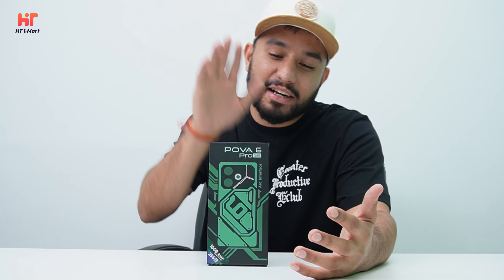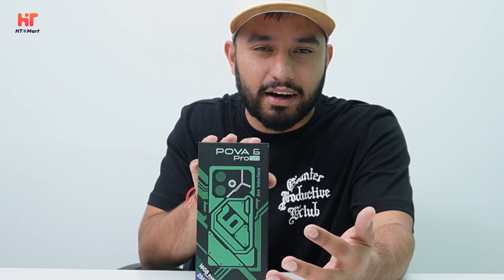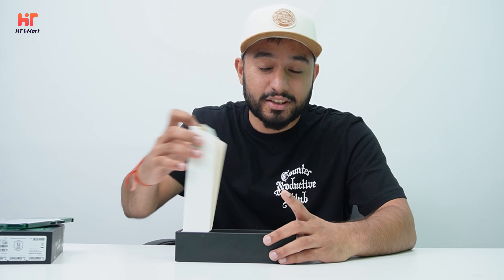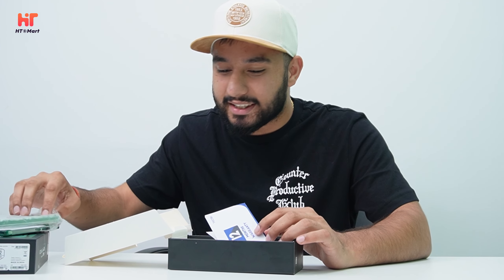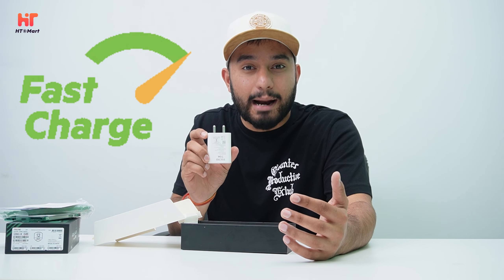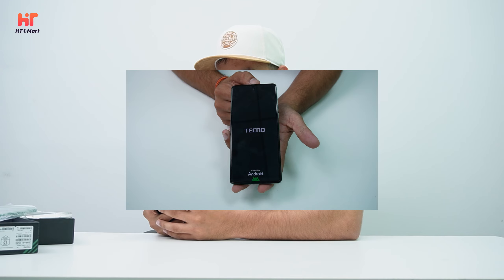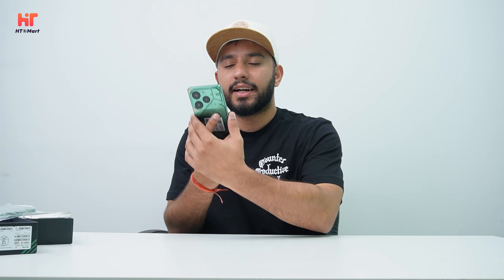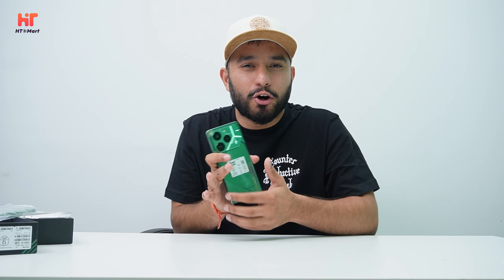Tecno Pova 6 Pro 5G | UnBoxing | Tech | Smartphone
Go and grab your Tecno Pova 6 Pro 5G now! 👆🏻

Do press the 🔔 icon for regular updates!